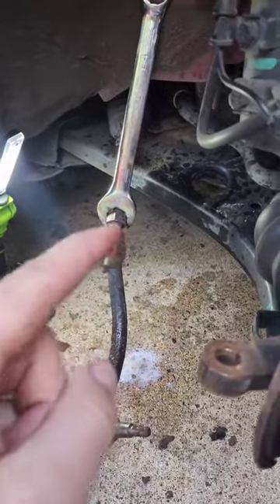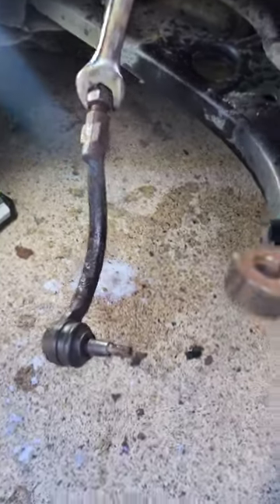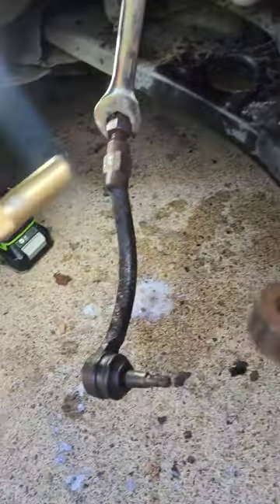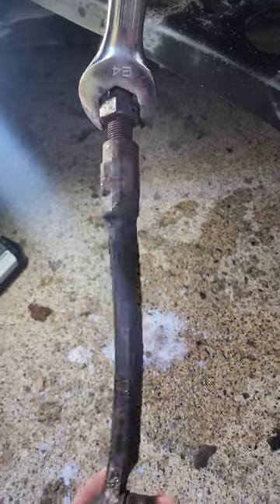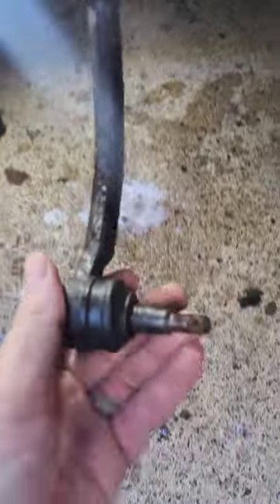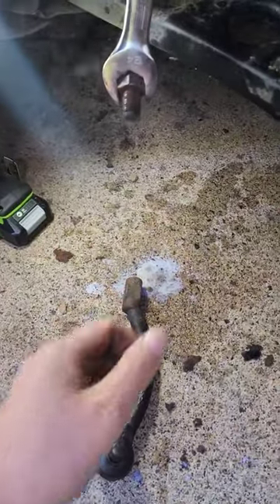How to replace the Front Outer Tie Rod 2011-2016 Hyundai Elantra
Short # 192

Yesterday I was working on my 2013 Hyundai Elantra. I had noticed that the lower ball joint was shot, so I had to replace the hole lower tie rode end. If you don't heat up the nut its a pain to get off.